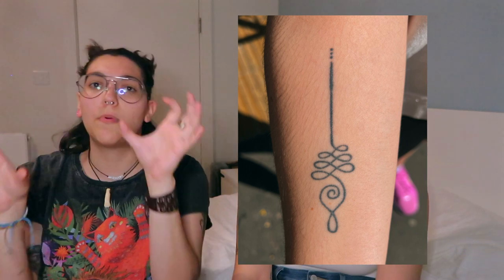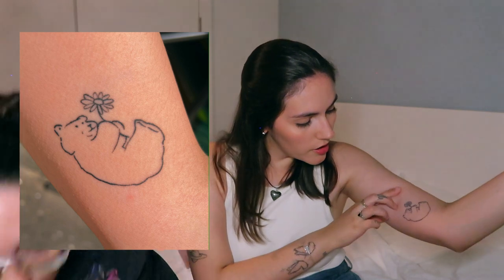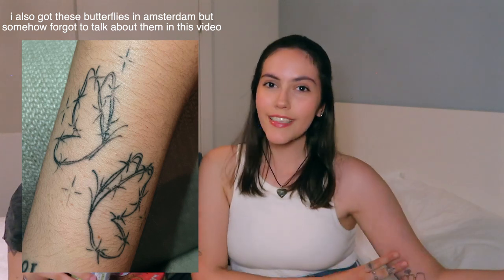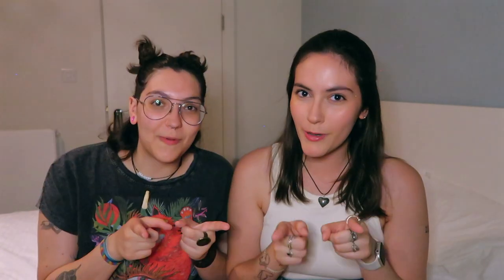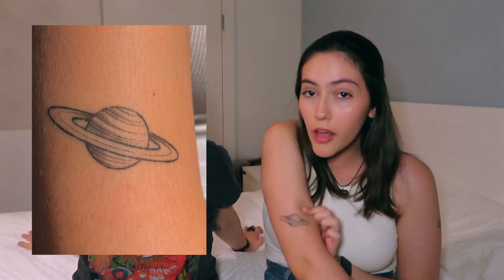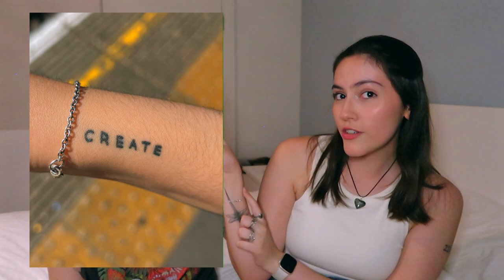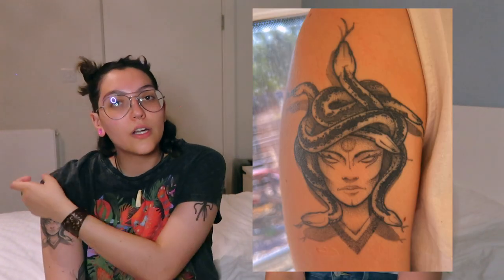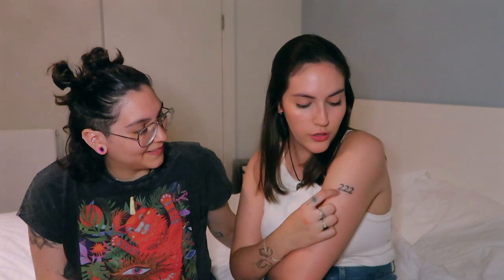TATTOO TOUR 2023 | fine line sticker sleeve 🪐✨💉 ft. my sister!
Hello friends!! 🥰👋🏼 I hope you enjoyed this week's very special video featuring my sister!!! We had such a BLAST filming this video for you guys.

Chapters:
00:00 intro
00:58 our first tattoos
02:40 our favorite tattoos
05:36 our least favorite and our most significant tattoos
09:28 rest of tattoos
019:55 outro